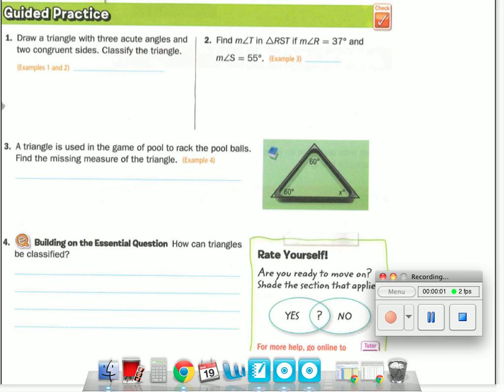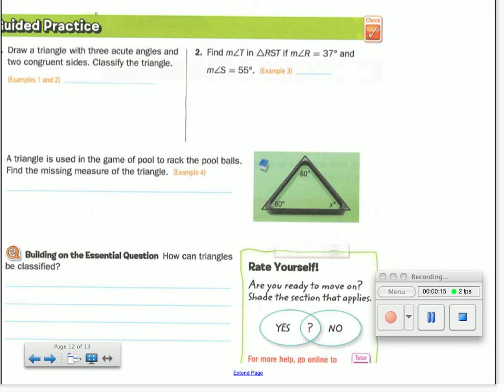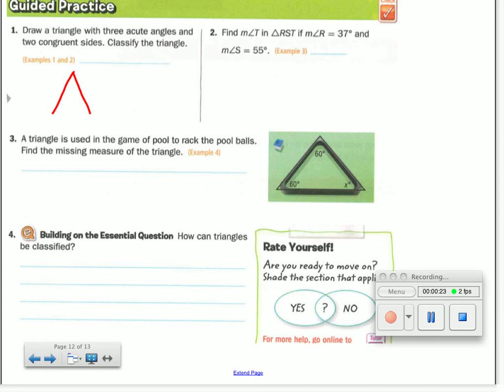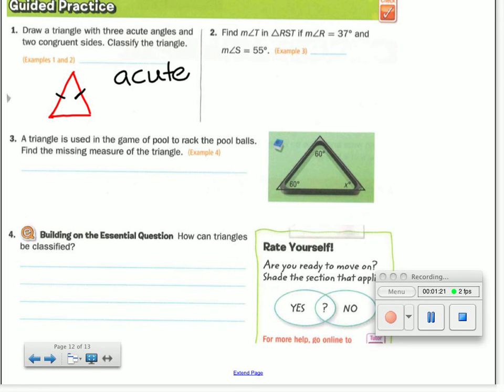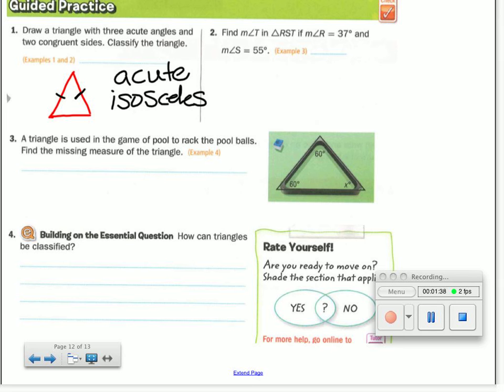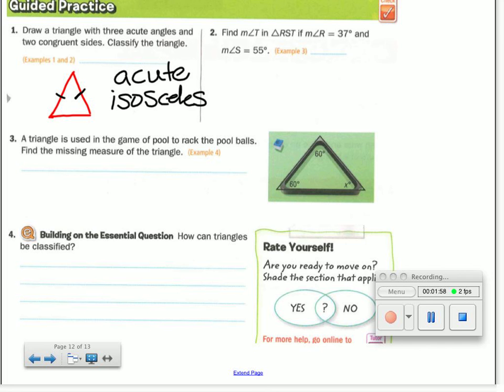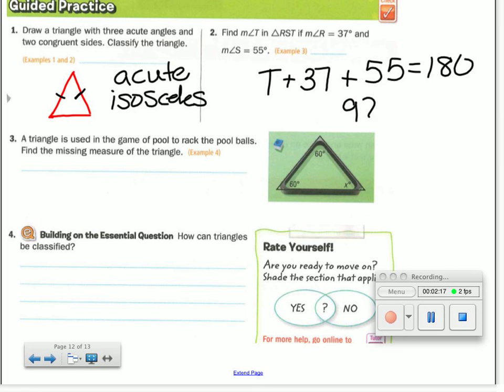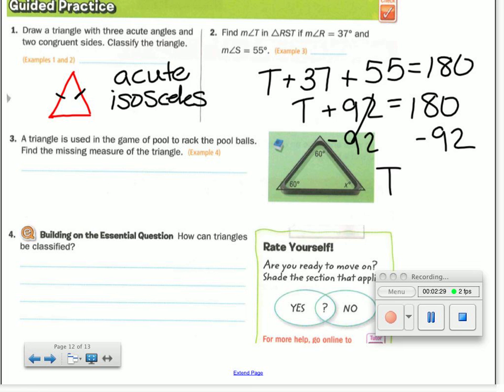7-3 triangles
Assignment p.559